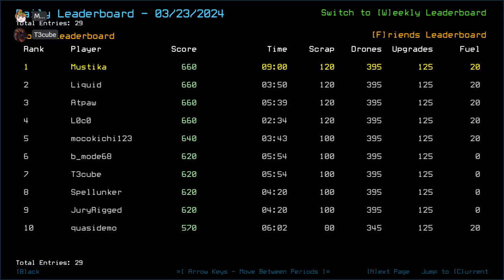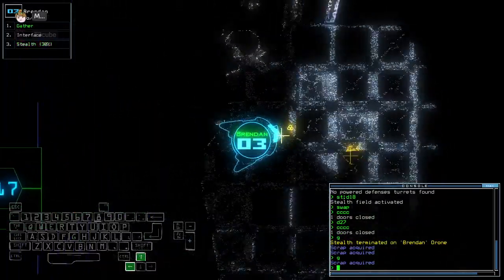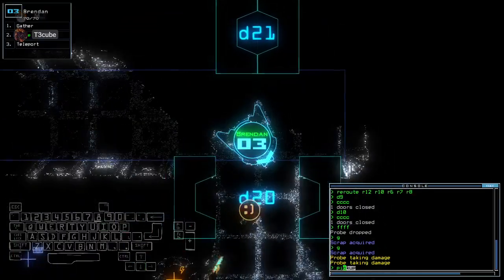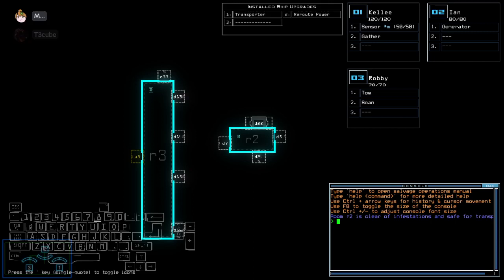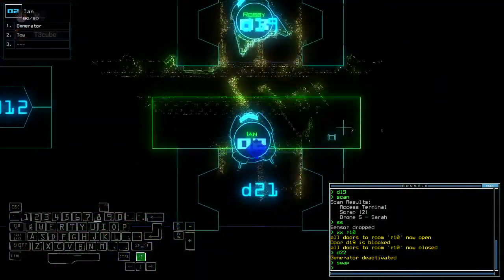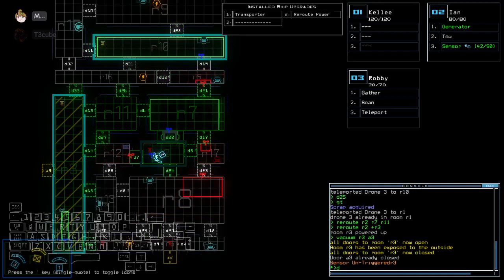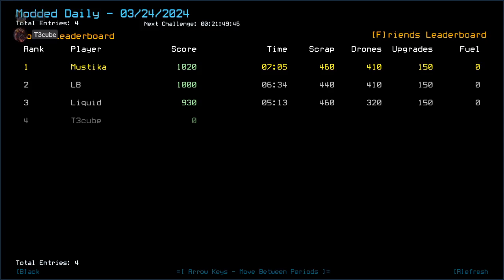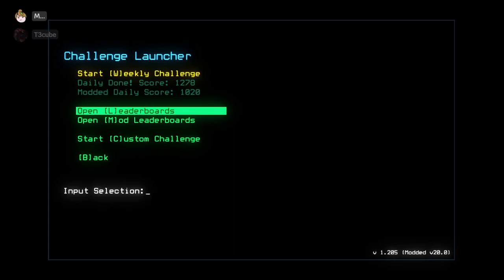Duskers Daily 24 Mar 2024 (+ modded): MusT3kube Edition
Pieces of easiness.

0:00 Intro
2:23 Vanilla Intro
3:06 Vanilla Challenge
10:49 Vanilla Complete
12:57 Modded Intro
13:28 Modded Challenge, boi
20:32 Modded Complete, Outro